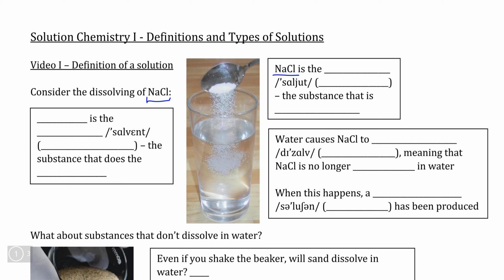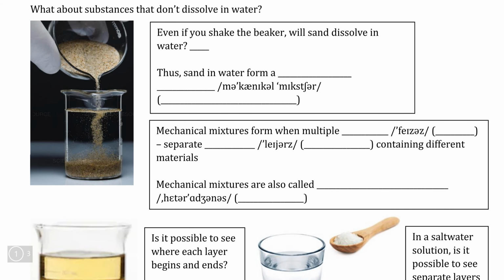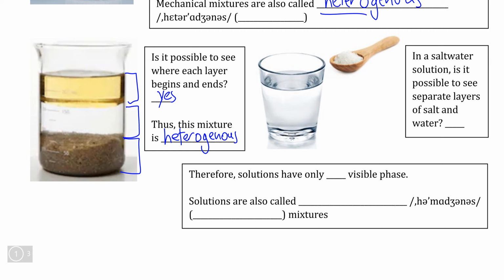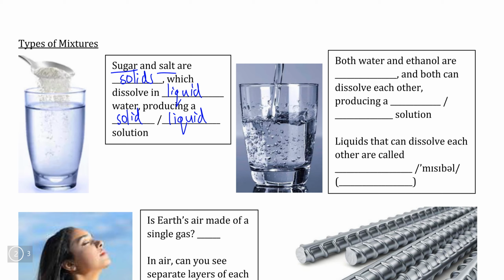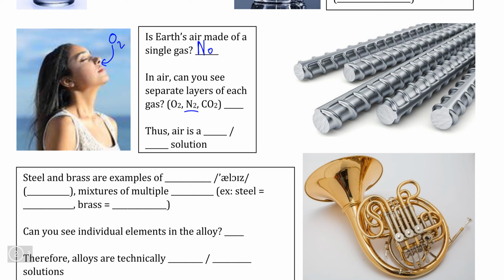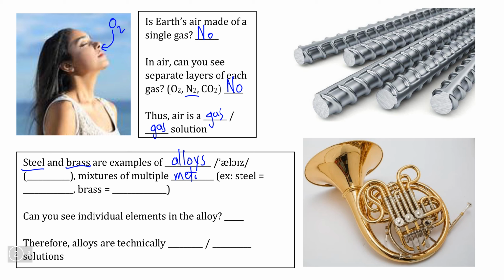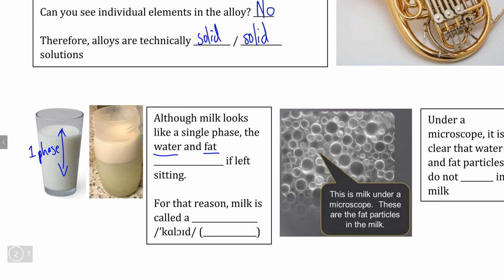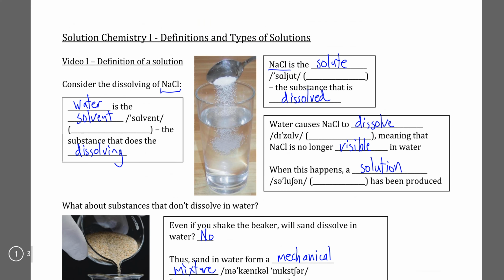Solution Chemistry I, Video I - Definition of a Solution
Instructional video explaining the components of a solution (solute and solvent), distinguishing between solutions and mechanical mixtures (homogenous and heterogenous mixtures), and giving examples of solutions between compounds with different states of matter.